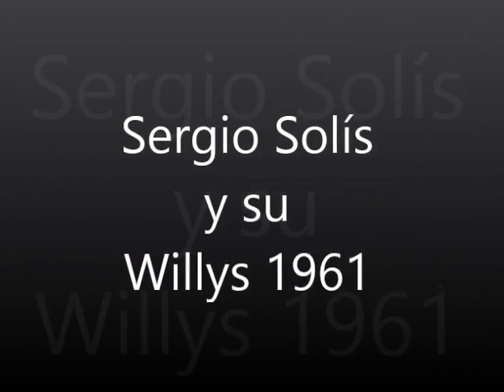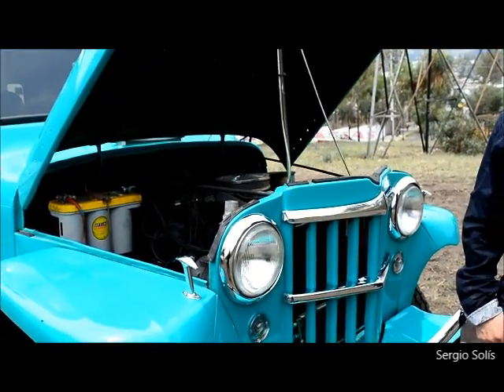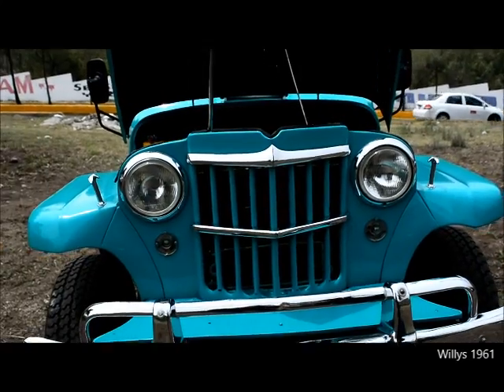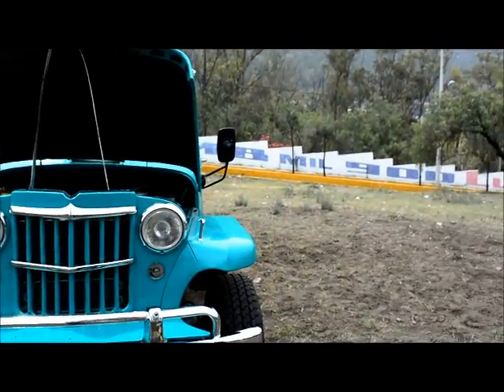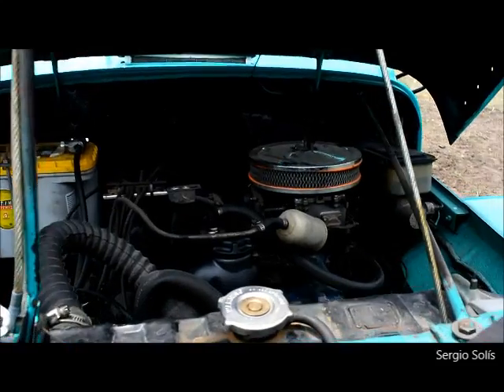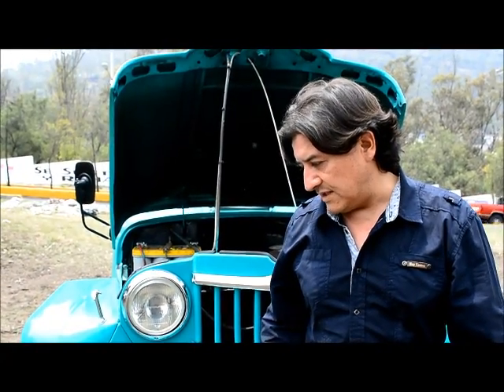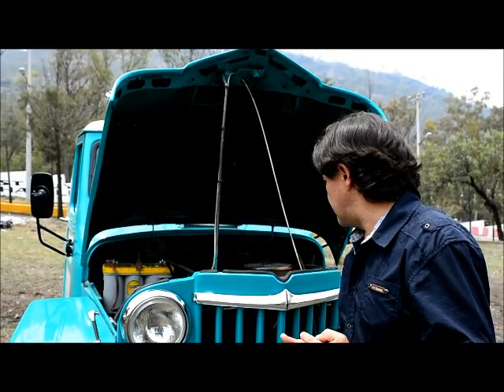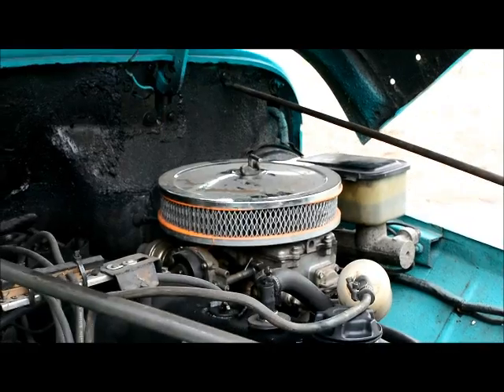Jeepero de Corazón - Sergio Solís de Jeepero a Restaurador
La historia comenzó hace aproximadamente 13 años cuando nuestro amigo Sergio Solis encontró un Jeep Willys 1961, el cual al verlo le hizo recordar su infancia ya que su padre tuvo una Ford 1952 y de ahí nació su amor por los autos clásicos, al ver este vehículo clásico y tomar la decisión de comprarlo fue tan solo el inicio de este sueño...

Conoce la historia de nuestro amigo Sergio Solís y la restauración de este Jeep Clásico.

PASIÓN JEEPERA medio de difusión del 4x4 donde encontraras todo lo relacionado a este estilo de vida; entrevistas, crónicas, rutas, tips y mucha diversión al estilo Pasión JEEPERA

¡¡ UNA PÁGINA HECHA PARA JEEPEROS POR JEEPEROS !!